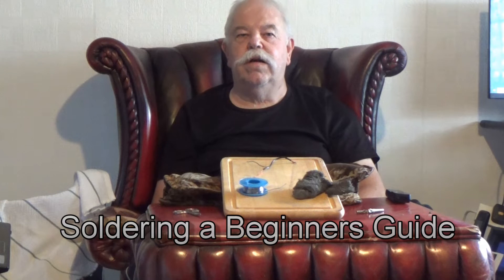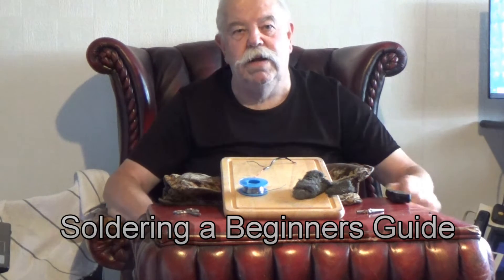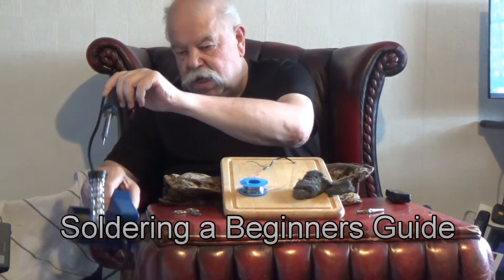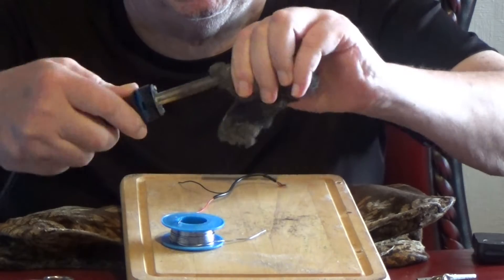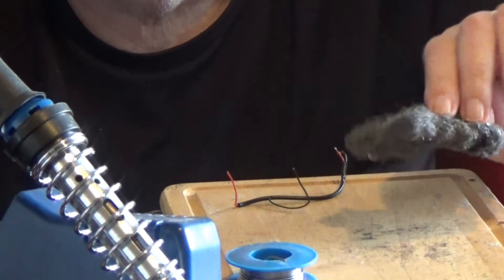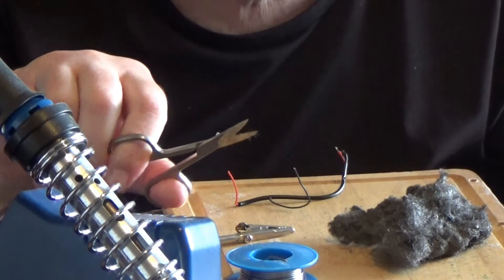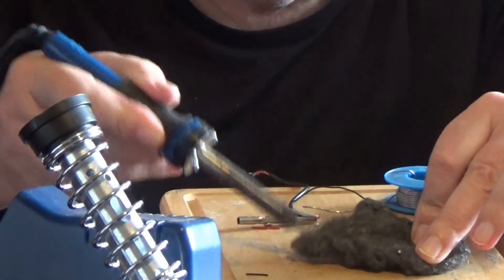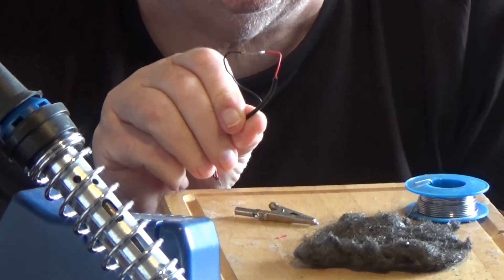Soldering a Beginners Guide